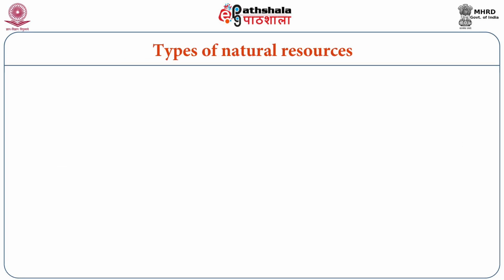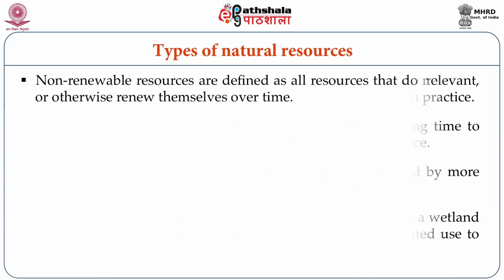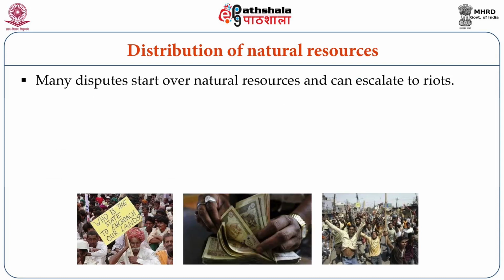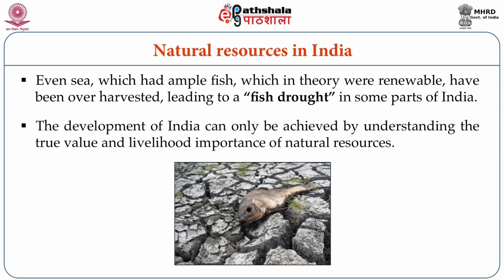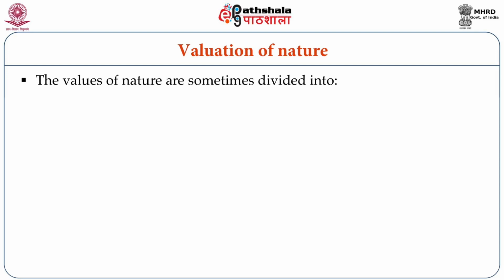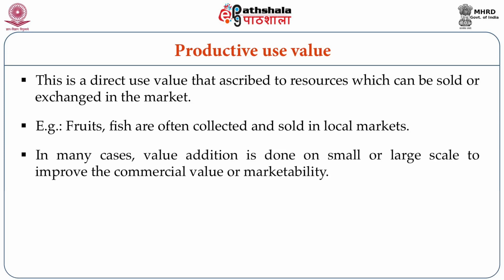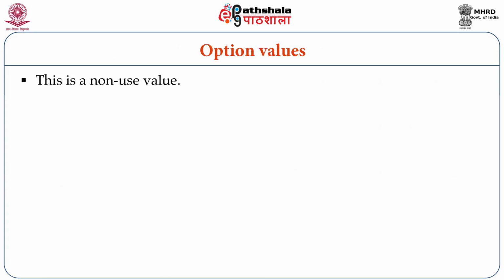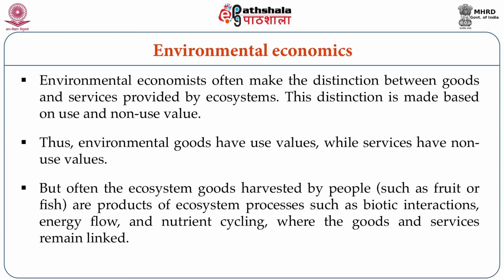Environment and Economics (SWE)